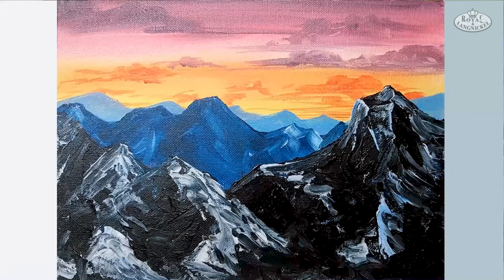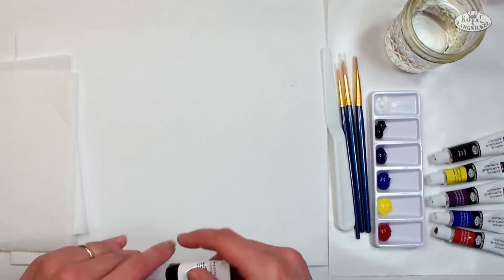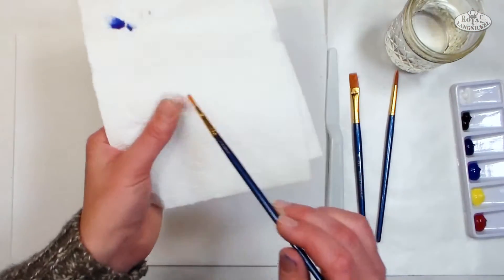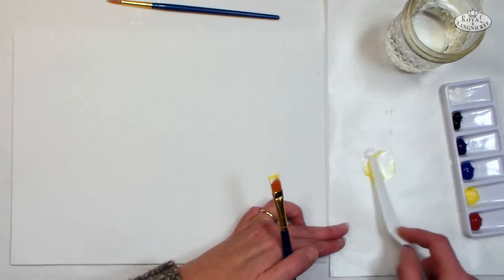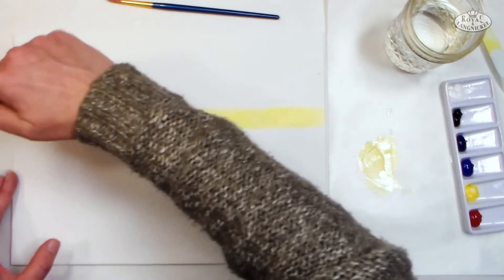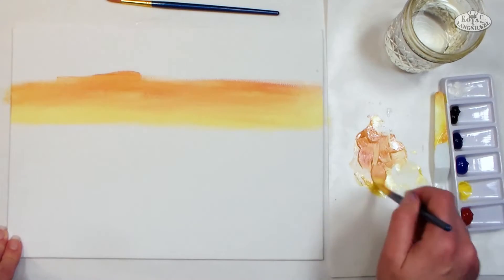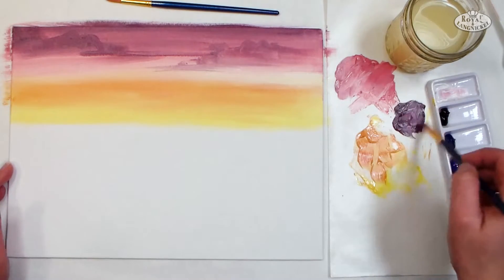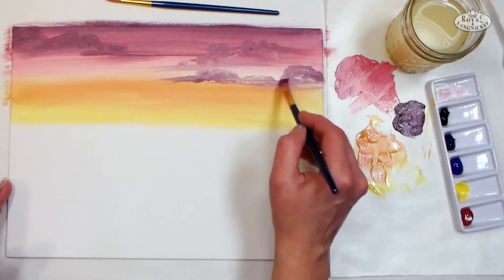Royal & Langnickel - Art Instructor Series 3 - Acrylic Painting with Lindsay Weirich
Join international artist Lindsay Weirich as she demonstrates acrylic painting in this step-by-step process of creating dimensional shape with highlights, shadows, and shading.

Royal & Langnickel makes additional sets featuring acrylic, oil, watercolor, sketching, drawing, mixed media, and much more!